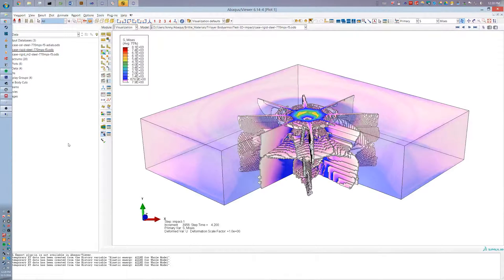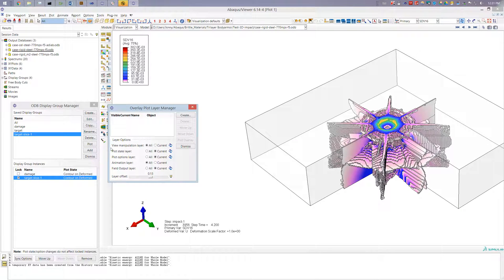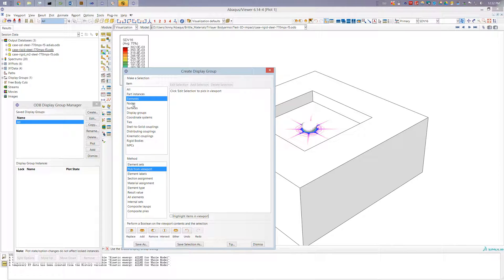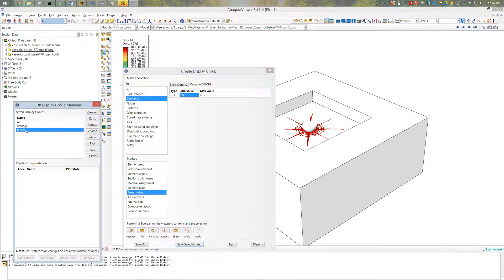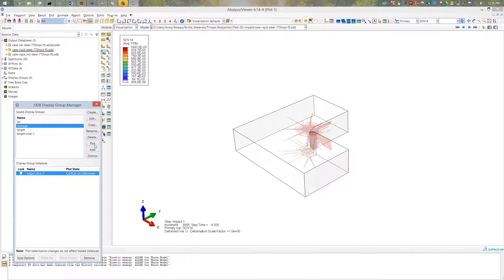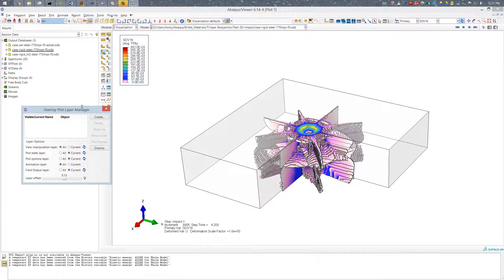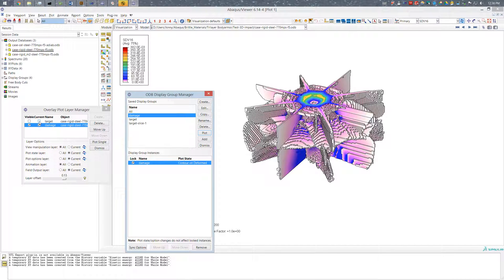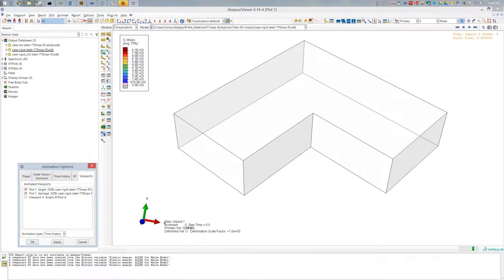Abaqus Tutorials - Display Groups and Overlay Plots - 1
In this tutorial we will go over basic use of display groups and overlay plots to allow us to customize the model output using customized slices and multiple output variables.